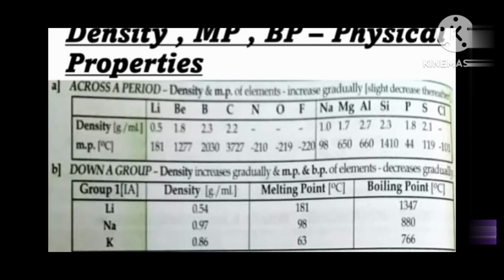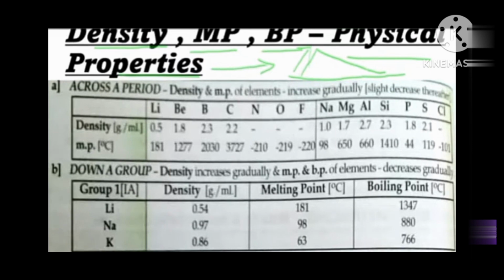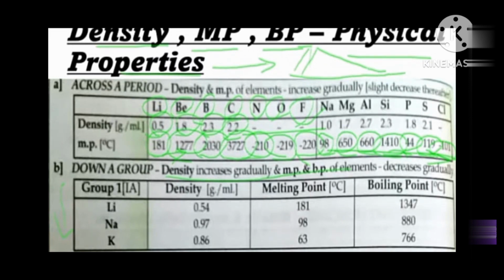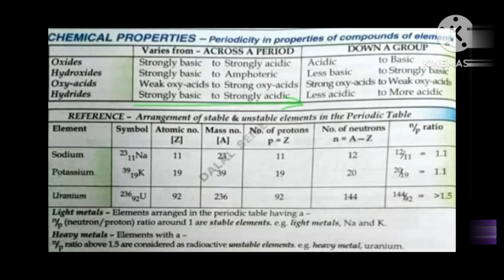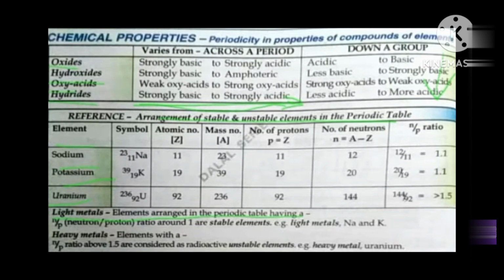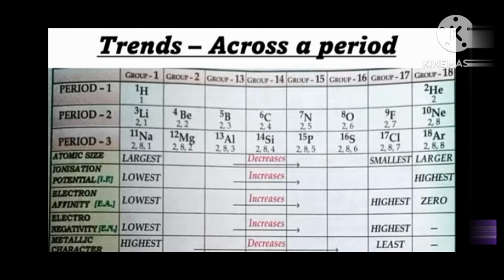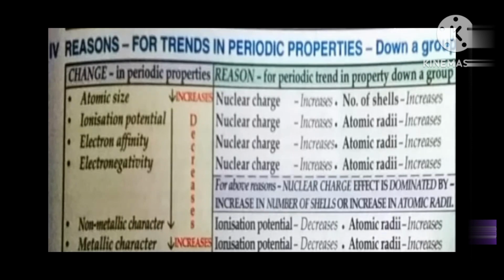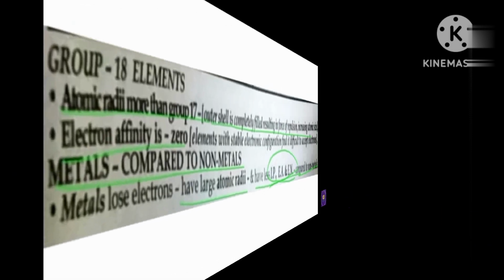Periodic table and variation of Properties Explanation (Part-6)